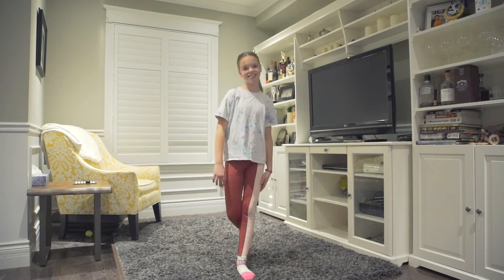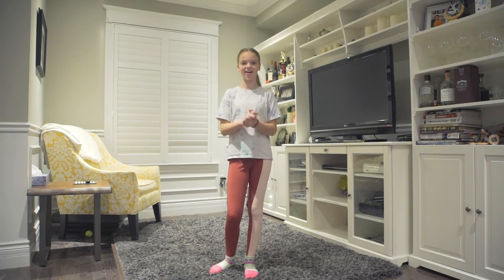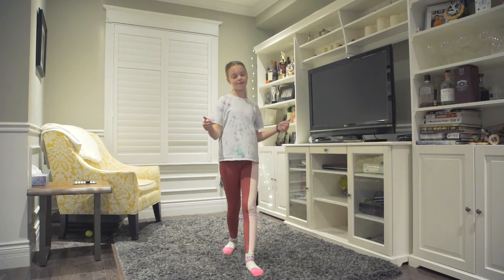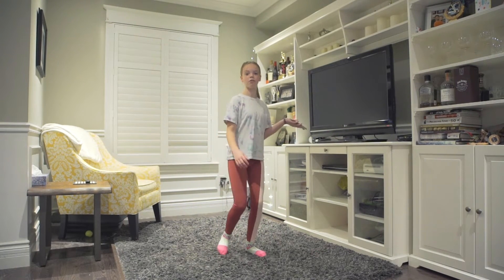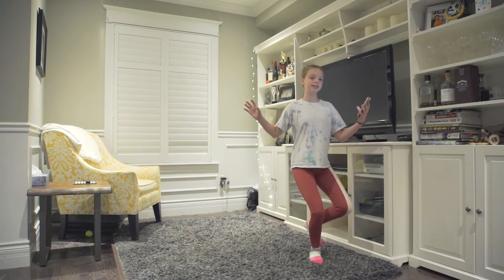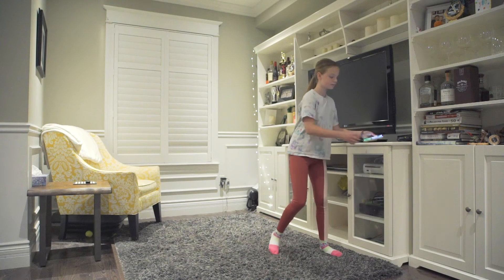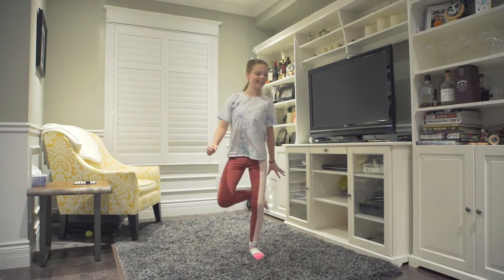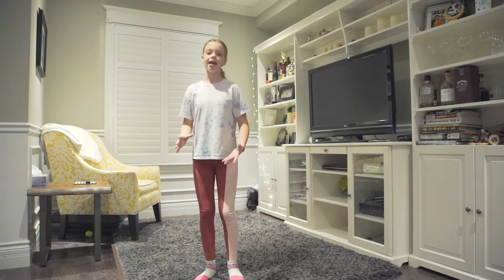Tiktok Dance Lesson Tutorial #1 H5Kids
Dancing to the song cotton eye joe!

If you enjoyed today's video: Tiktok Dance Lesson Tutorial #1 H5Kids! subscribe to the H5Kids YouTube channel for more fun toy videos just like this one and to stay up to date with what we're up to!